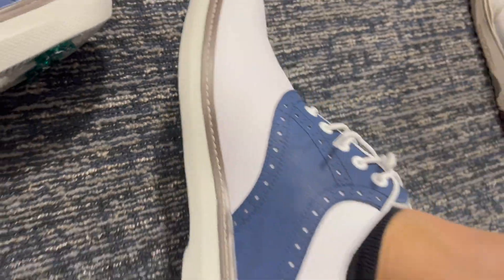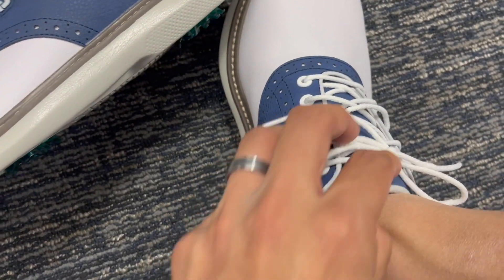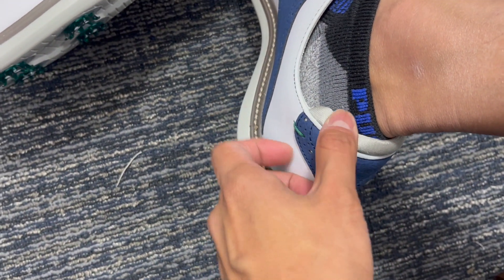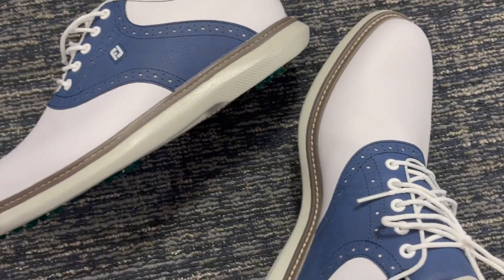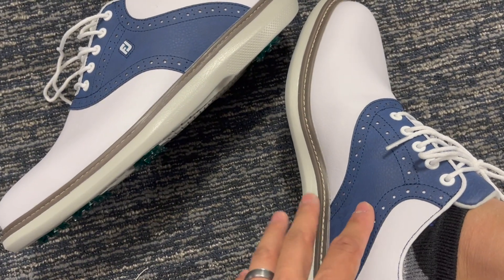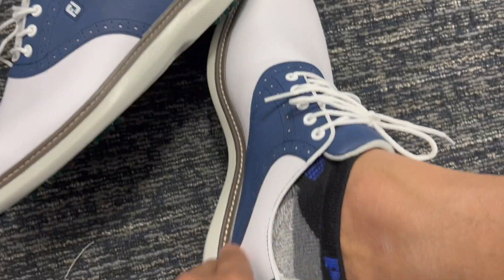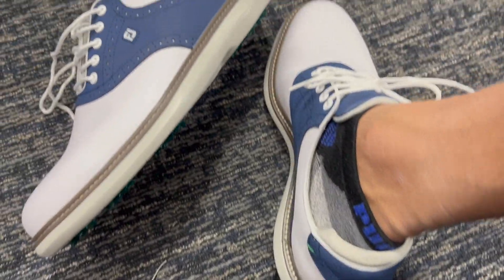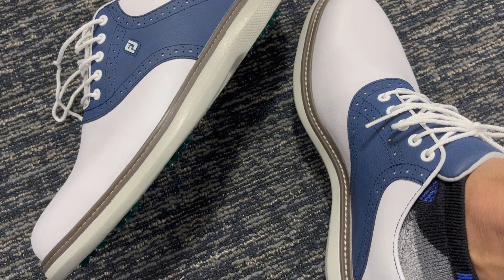FootJoy Men's Traditions Previous Season Style Golf Shoe Review